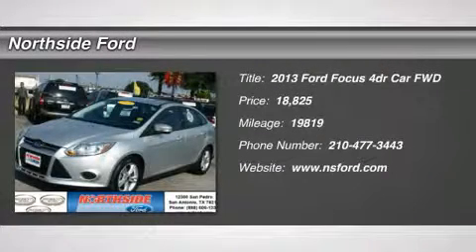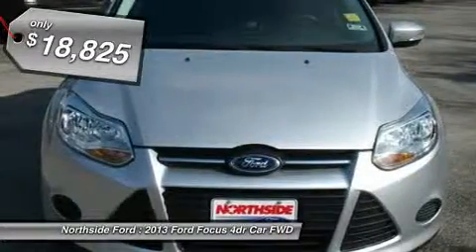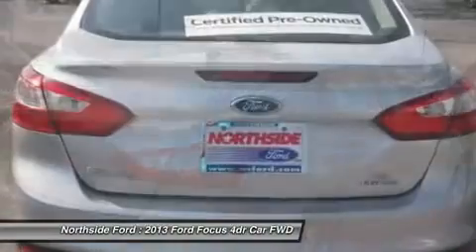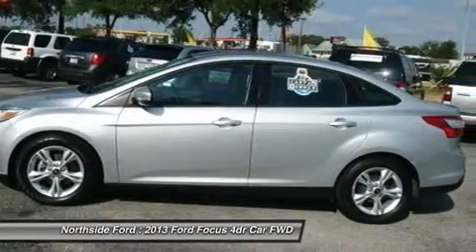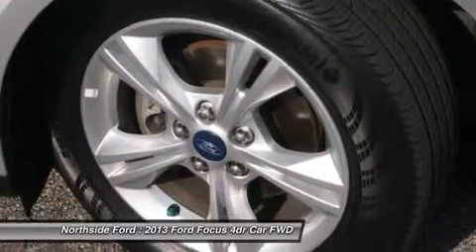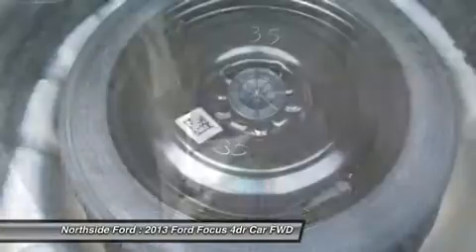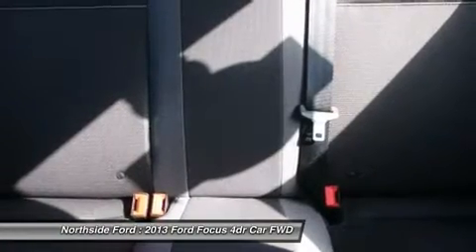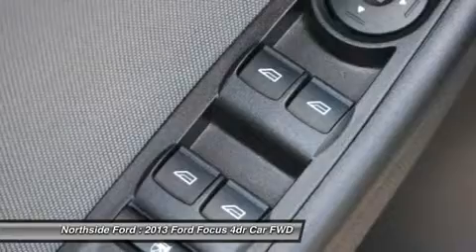2013 FORD FOCUS San Antonio, TX 4863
2013 FORD FOCUS San Antonio, TX
Stock# 4863

Northside Ford
12300 San Pedro

Clean Carfax!! And Clean One Owner Carfax!!. ATTENTION!!! Real Winner!

Who could say no to a truly fantastic car like this stunning 2013 Ford Focus? It's an amazingly fuel efficient Ford. No longer will you break the bank when you pull up to the gas pump. It is nicely equipped with features such as Clean Carfax!!, Clean One Owner Carfax!!, 6 Speakers, ABS brakes, Air Conditioning, AM/FM radio, Brake assist, Bumpers: body-color, CD player, Cloth Front Bucket Seats, Delay-off headlights, Driver door bin, Driver vanity mirror, Dual front impact airbags, Dual front side impact airbags, Electronic Stability Control, Four wheel independent suspension, Front anti-roll bar, Front Bucket Seats, Front Center Armrest, Fully automatic headlights, Illuminated entry, Knee airbag, Low tire pressure warning, MP3 decoder, Occupant sensing airbag, Outside temperature display, Overhead airbag, Panic alarm, Passenger door bin, Passenger vanity mirror, Power door mirrors, Power steering, Power windows, Radio data system, Radio: AM/FM Single-CD/MP3-Capable, Rear anti-roll bar, Rear window defroster, Remote keyless entry, Speed control, Steering wheel mounted audio controls, Tachometer, Telescoping steering wheel, Tilt steering wheel, Traction control, Trip computer, and Variably intermittent wipers.